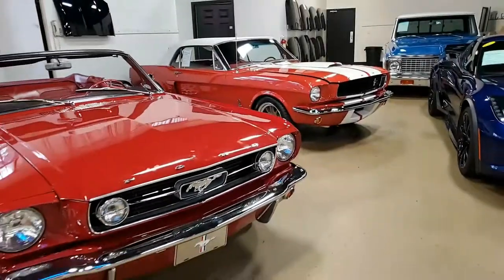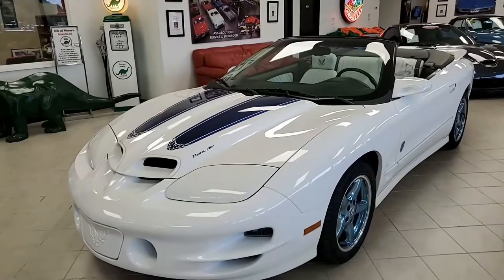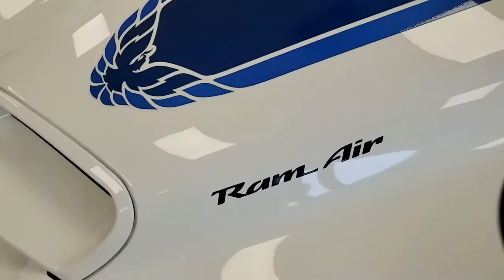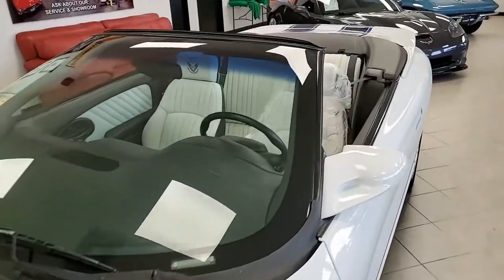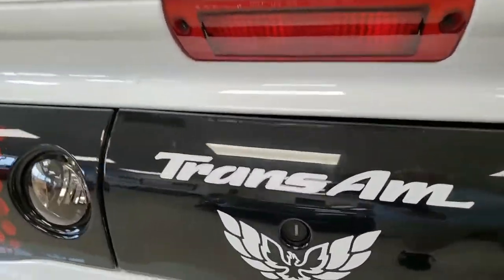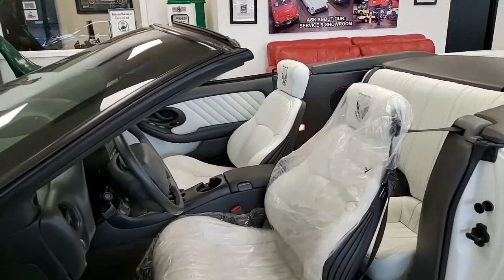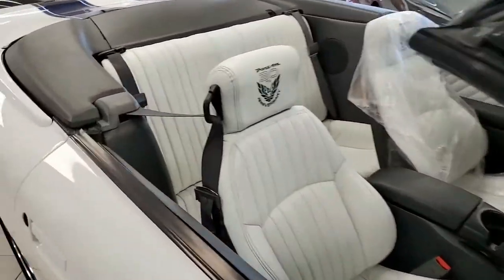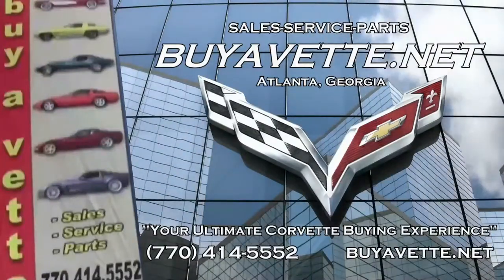1999 Pontiac Firebird Trans Am 30th Anniversary WS6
1999 Pontiac Firebird Trans Am 30th Anniversary WS6 For Sale

Arctic White exterior, White/Dark Gray interior. 5.7L V8 LS1 engine, automatic transmission. This fourth generation Trans Am is a rare 30th Anniversary edition with only 31,000 miles. This one is #684 of 1600 and only 535 convertibles. Special edition equipment includes blue-tinted alloy wheels, racing stripes, and unique badging. The all aluminum 5.7L LS1 runs great with plenty of power. The 4 speed automatic transmission shifts perfect and sends power to a limited slip rear end. Outside, the exterior white paint has a great shine with the blue stripes. The interior is very clean with a great dash and clean white leather bucket seats. The power convertible top works and looks like new and offers fun fair weather driving. Some options include: power windows, locks, driver seat, and mirrors, WS6 package, Ram Air hood, leather interior, tilt steering wheel, steering wheel controls, 4 wheel disc brakes, and any more... If you are looking for an investment quality car then this is for you. It will only go up in value. This Trans Am will not last long! Ask to see the Carfax! 31K Miles.

FREE 2 YEAR/50K ADDITIONAL MILE WARRANTY WHEN PURCHASED AT ADVERTISED PRICE, GOOD AT ANY REPAIR FACILITY NATIONWIDE!! Financing Available with long terms and low rates.